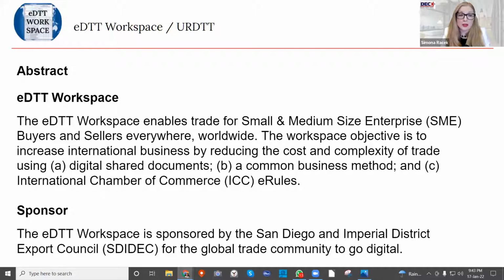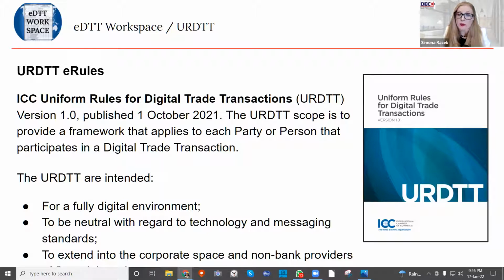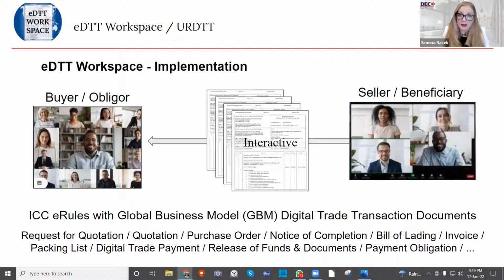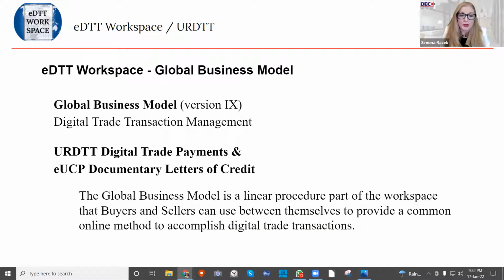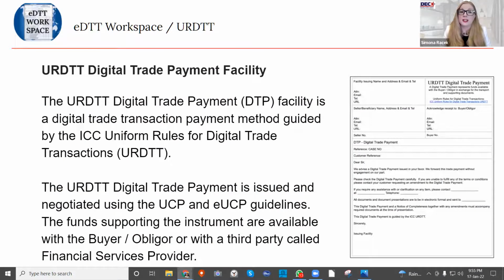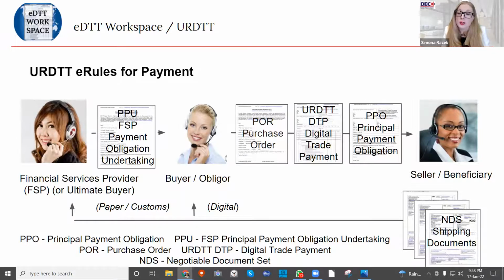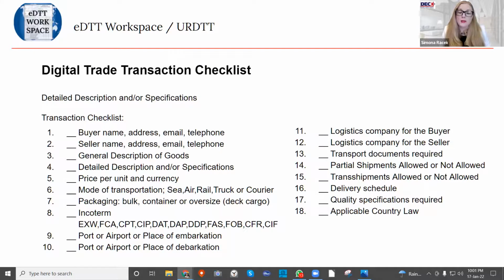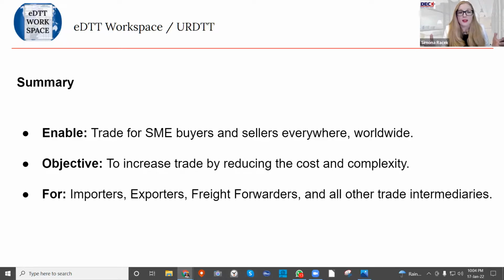eDTT Workspace Introduction